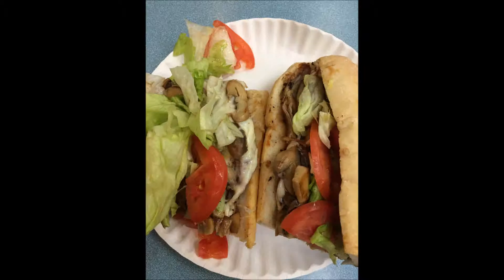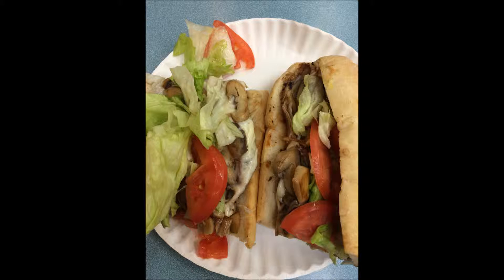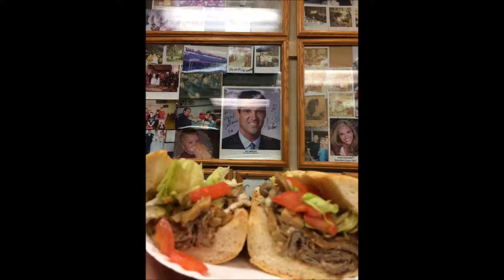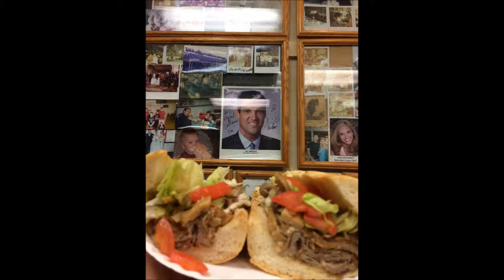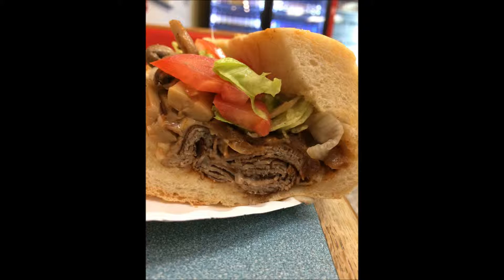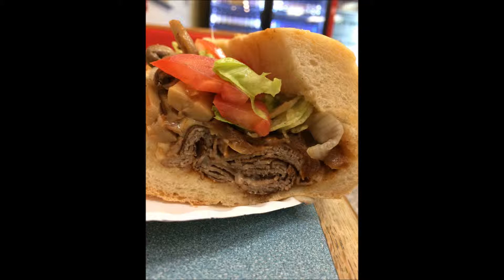Is the Best Philly Cheesesteak at Dino's Subs and Pizza?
Philadelphia Cheesesteak Adventure at Dino's Subs and Pizza, 8016 Ventnor Ave, Margate City, NJ.  Scored 89/100.

Very good beach town cheesesteak. Anywhere else I think it is above average. The meat was very very tender and flavorful. Without the chop, the cheese and extras don't get mixed together which I really really like. I like the pictures on the wall of past visitors and local celebrities.

not chopped at the jersey shore.